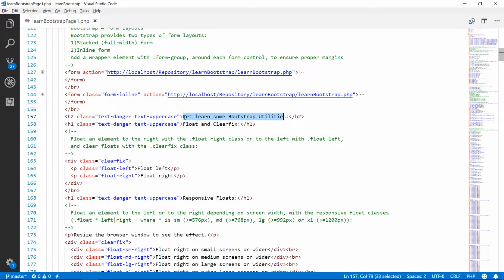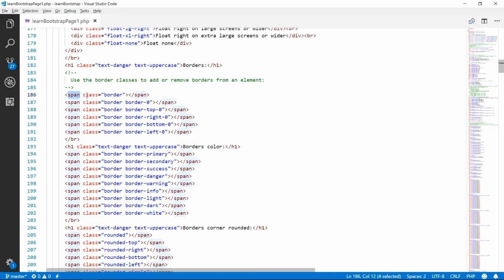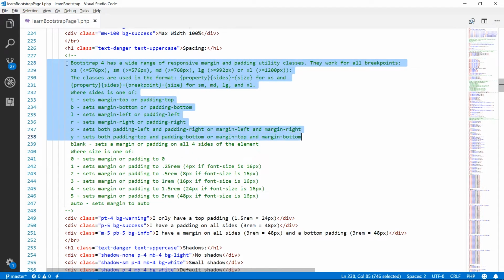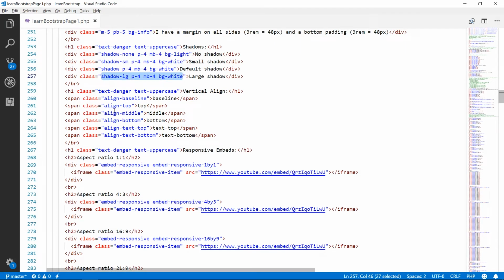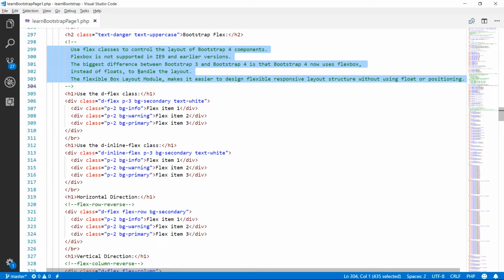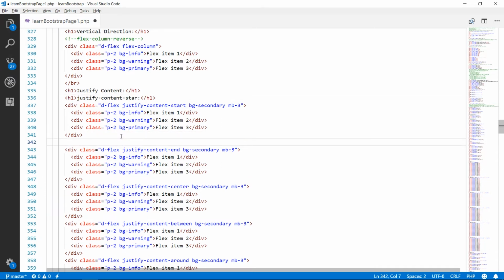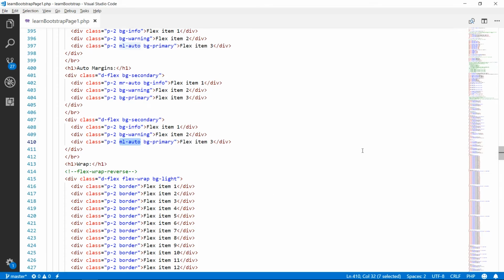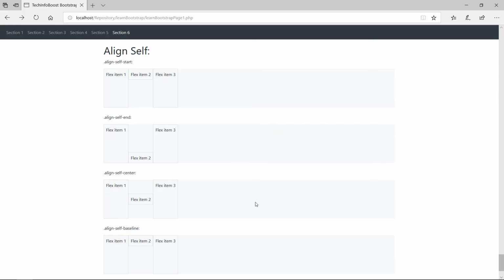Learn Bootstrap (Step by step Tutorial ) - Part 5/5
In this video, you can understand different components/elements of Bootstrap.